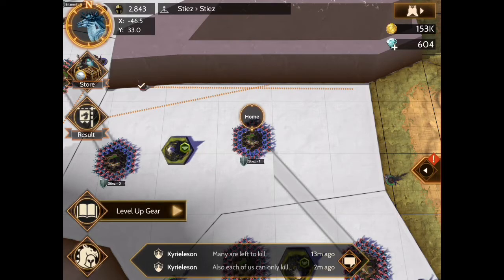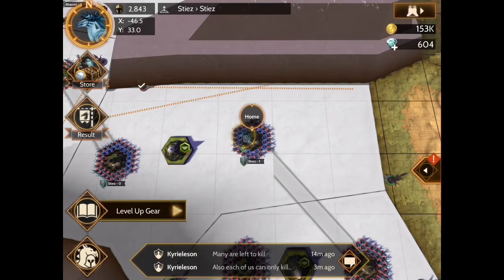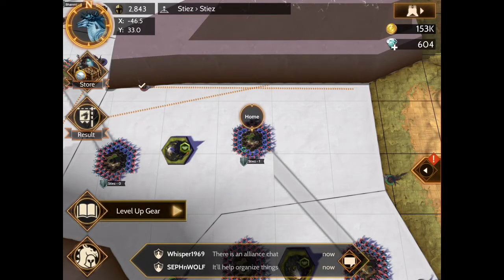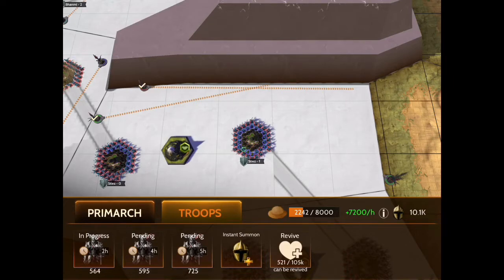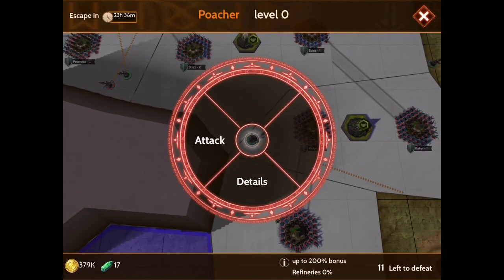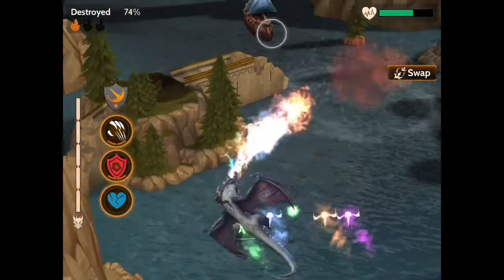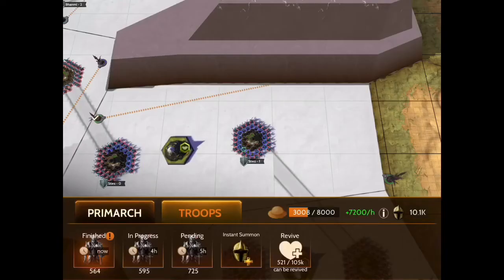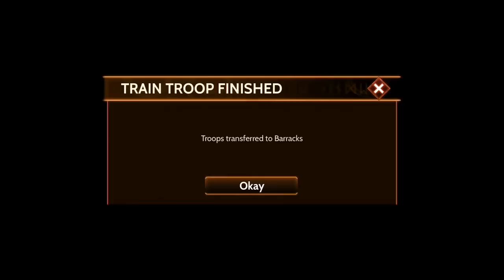Atlas Basics Part 1 (Outdated)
Very Simple Mechanics of Atlas